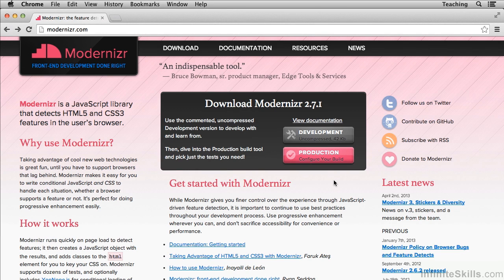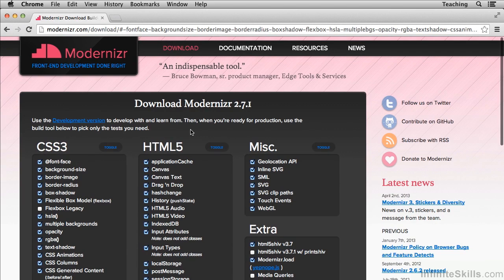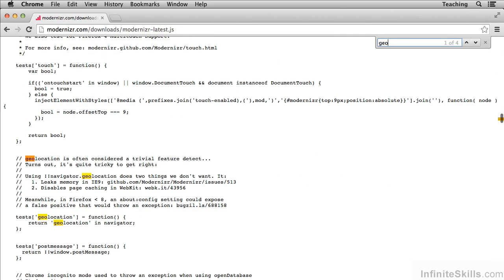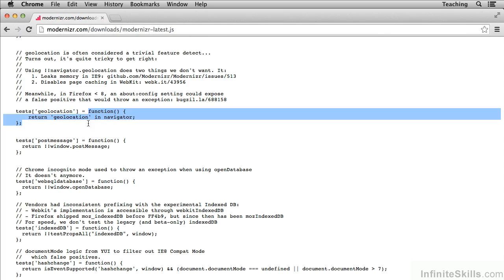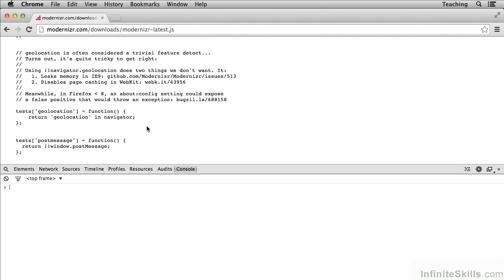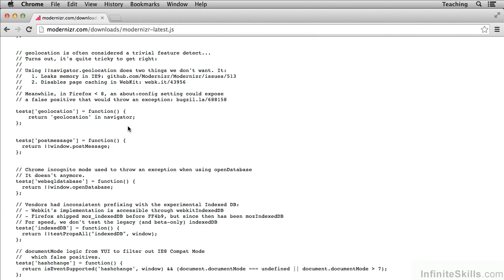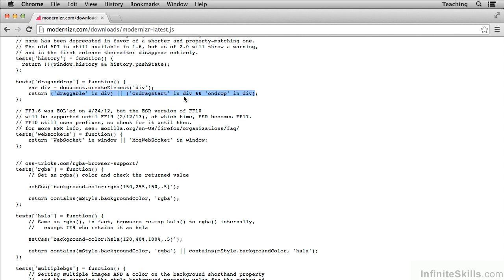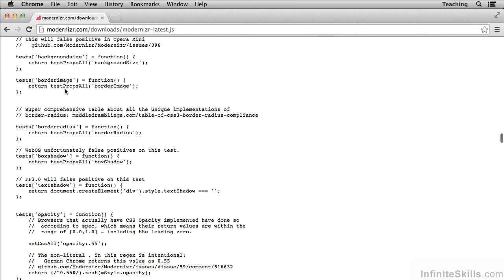Modernizr Tutorial | What Does Modernizr Actually Do?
Want all of our free Modernizr training videos? Visit our Learning Library, which features all of our training courses and tutorials

More details on this Modernizr training can be seen This clip is one example from the complete course. For more free Modernizr tutorials please visit our main website. YouTube